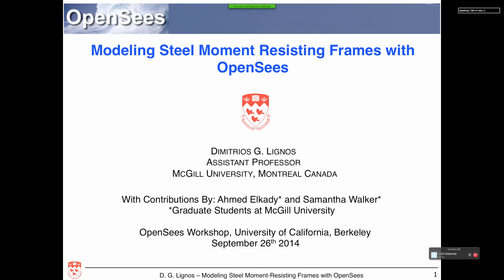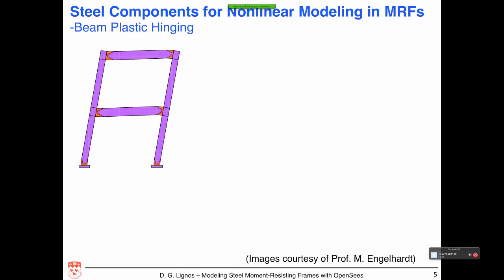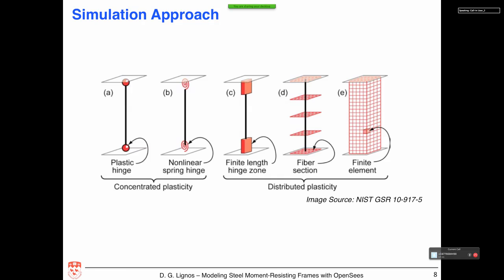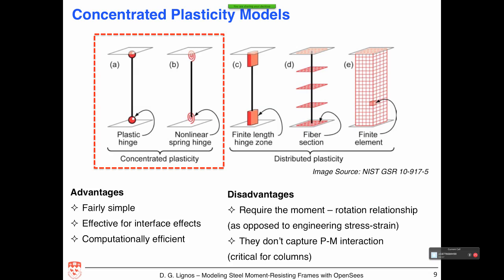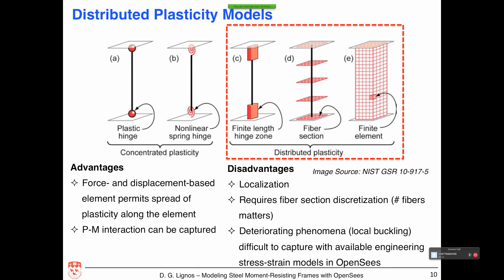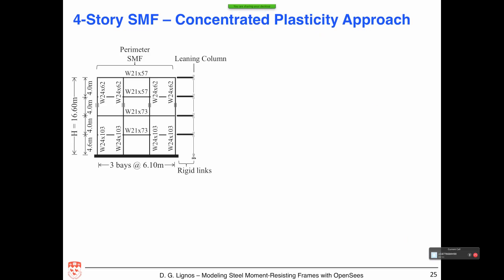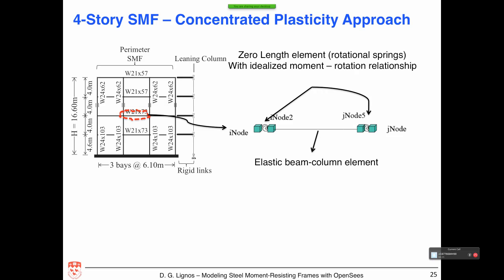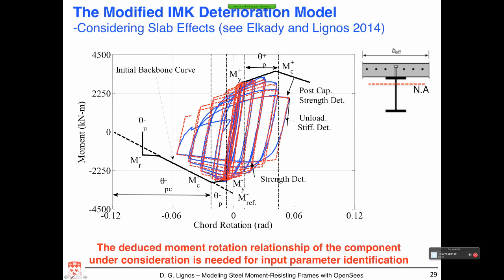Modeling Steel Moment Resisting Frames in OpenSees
This video discusses the basics for modeling steel moment resisting frames in OpenSees. The discussion focuses on the utilization of concentrated as well as distributed plasticity models for the seismic assessment of steel moment resisting frames.